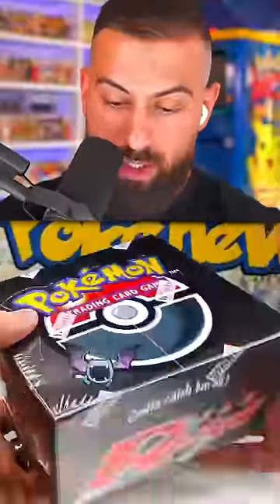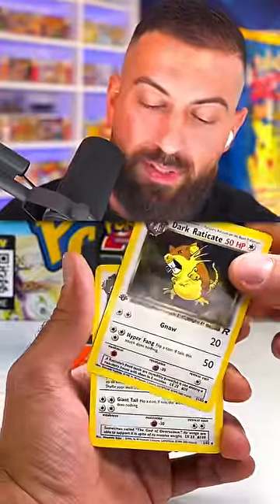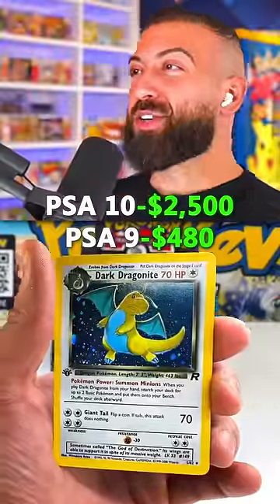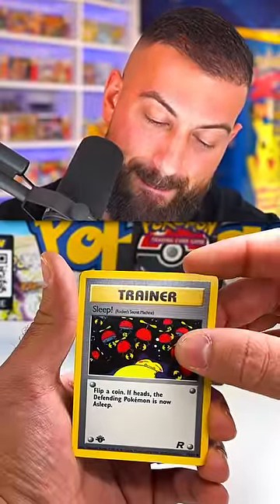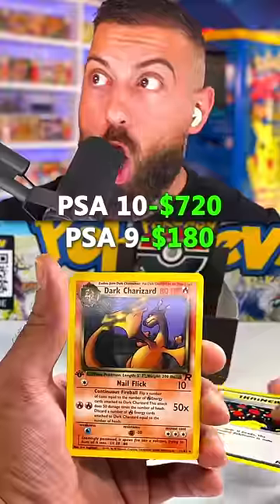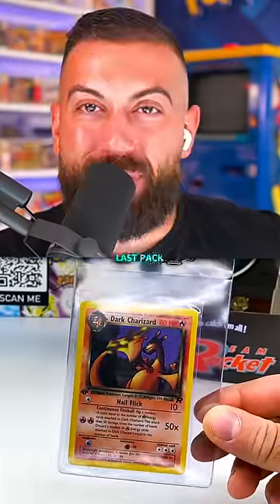Do You Believe in Last Pack Magic?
This is the best Pokemon cards opening last pack magic.